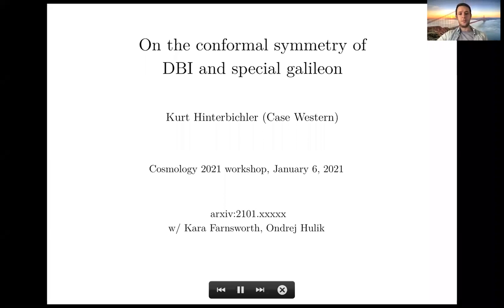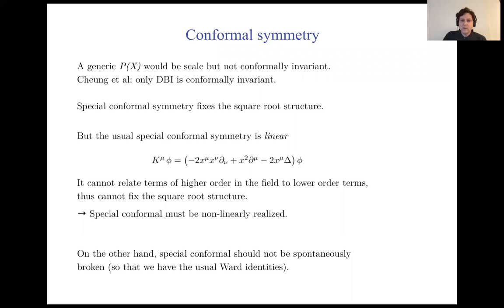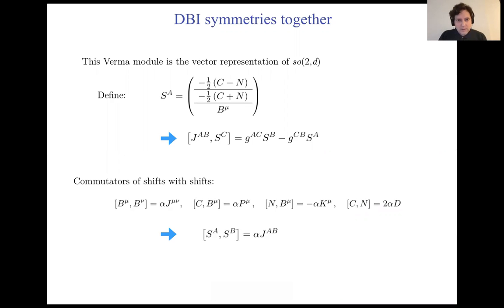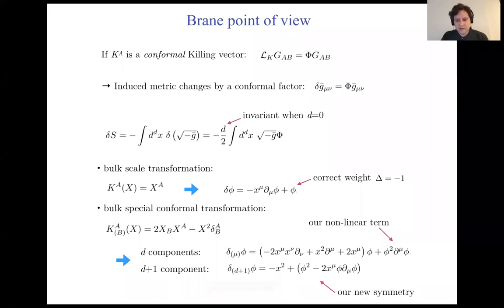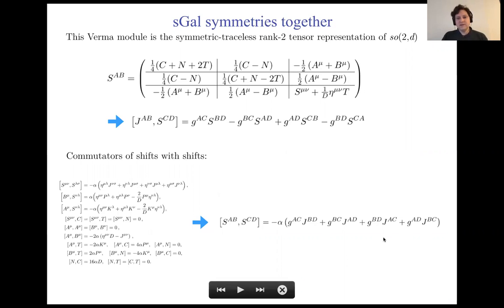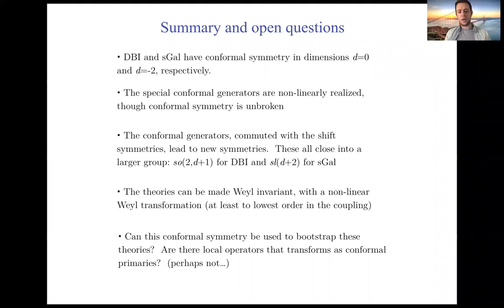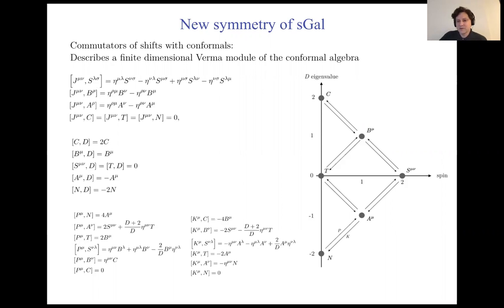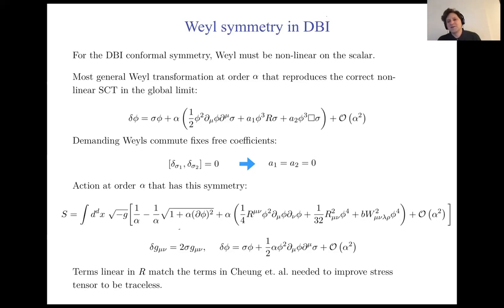Day 3 - Kurt Hinterbichler: On the conformal symmetry of DBI and special galileon